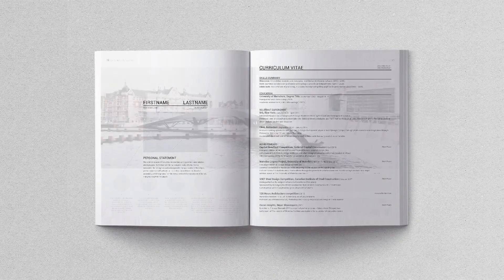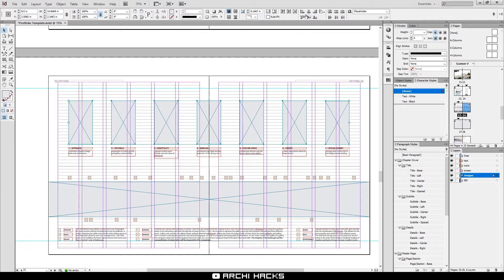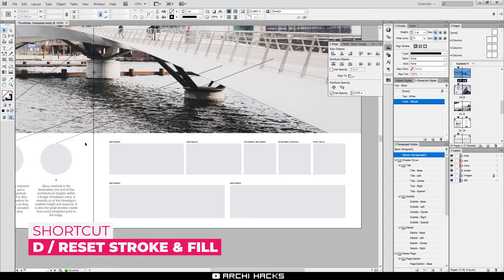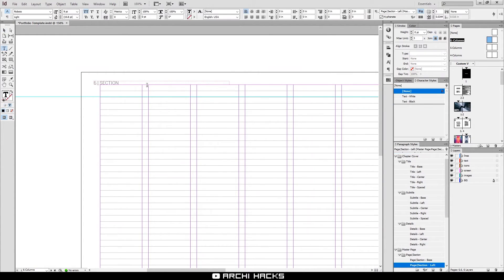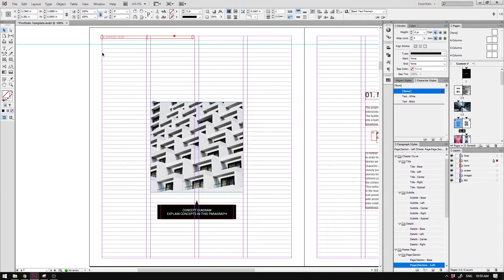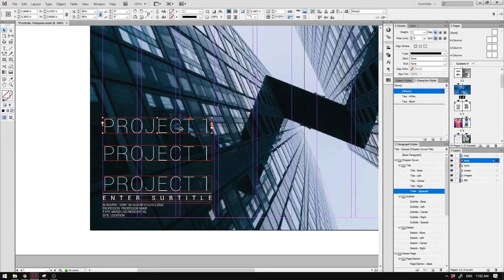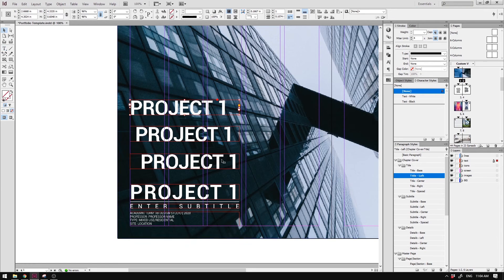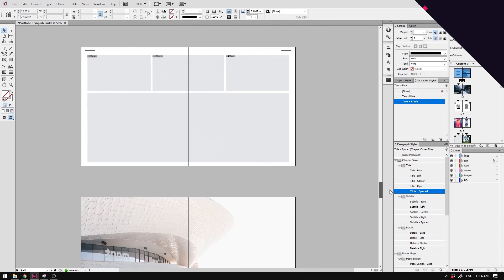Life Changing InDesign Tricks You MUST know for Professional Architecture Portfolio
InDesign is essential in making layouts for presentations, portfolios, and any kind of publication work. When you're striving for the highest quality possible for your portfolio, and/or when you're working with a large file, these tips and tricks will save you a ton of time.

Time stamps:
0:24 Lock objects
1:29 Align tool
2:52 Reset Colors
3:56 Master pages
6:34 Paragraph style
9:07 Character style